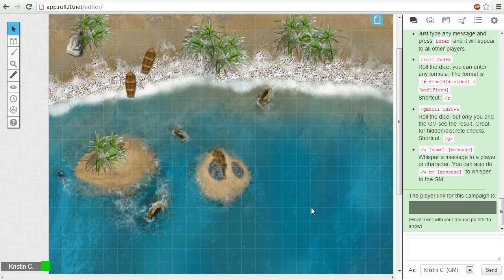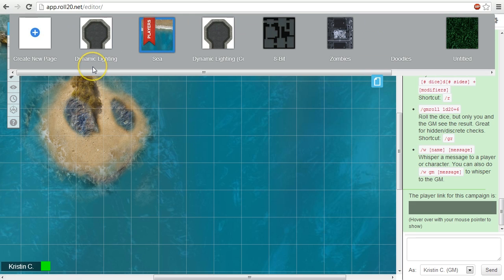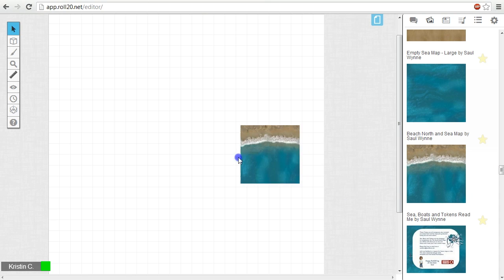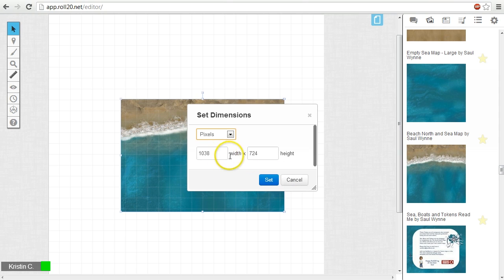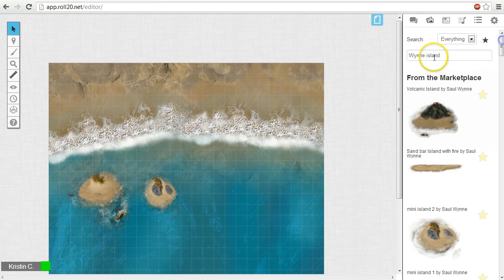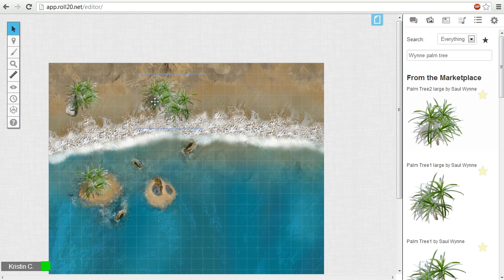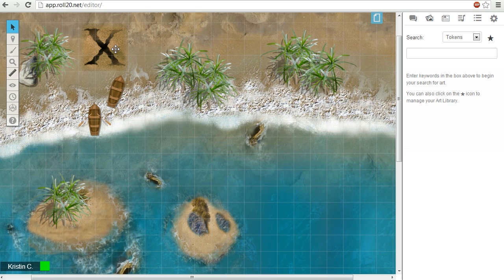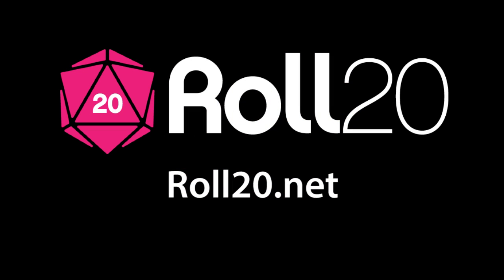Roll20 Tutorials - Adding Images to the Tabletop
This Tutorial will explain how to navigate Roll20's tabletop, how to search and place images onto the tabletop, how to manipulate images and how to upload your own images to the Roll20 Image Server.

*** Marketplace Resource Links ***